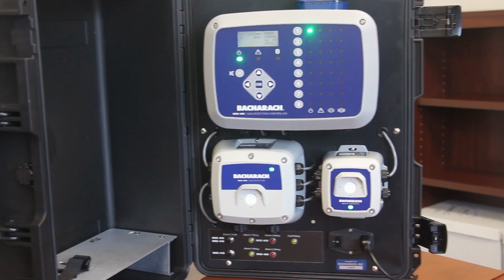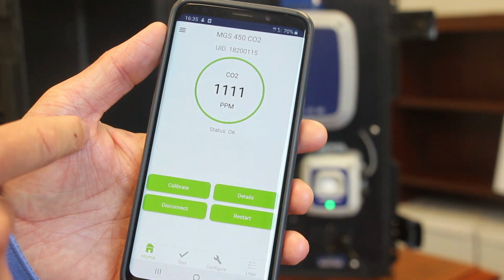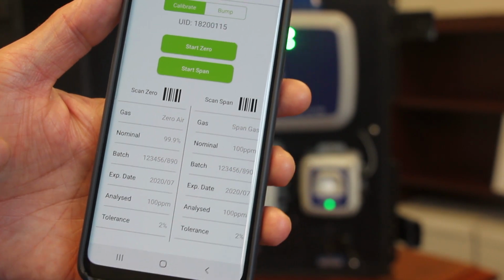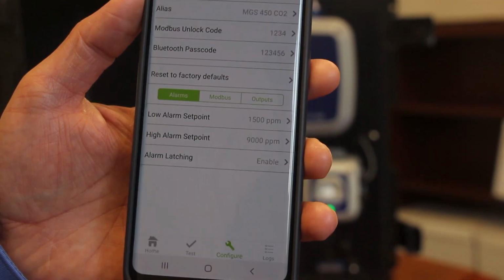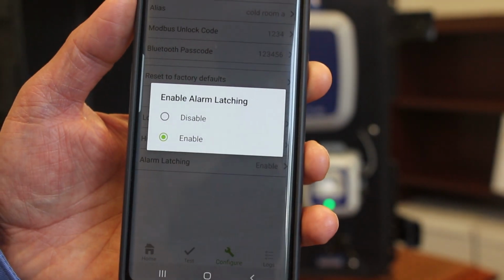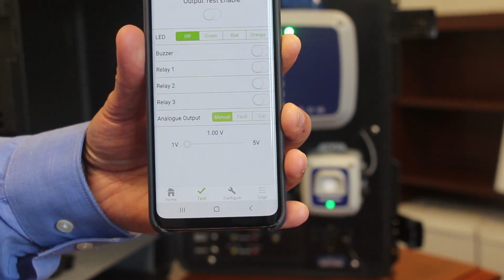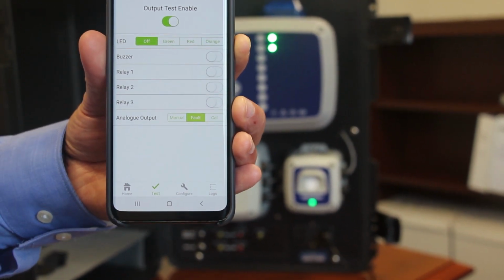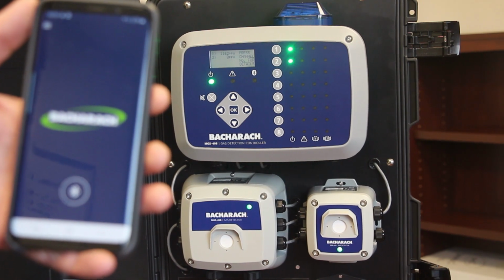MGS-400 Series | Mobile App for Gas Detection